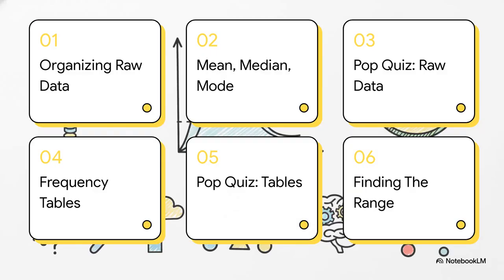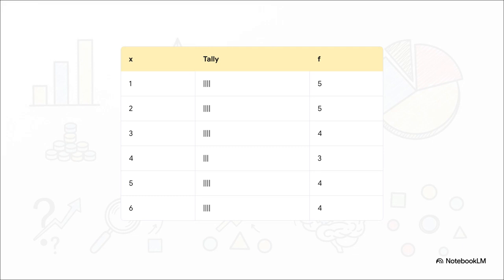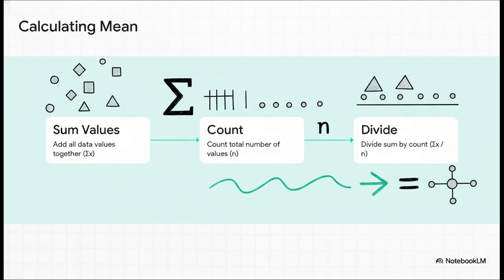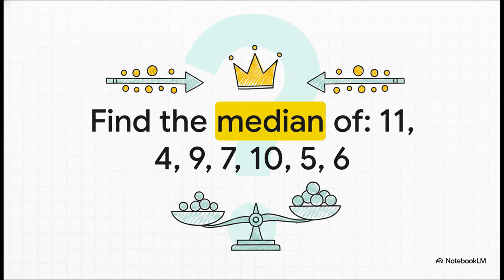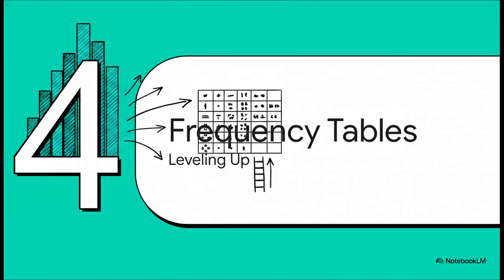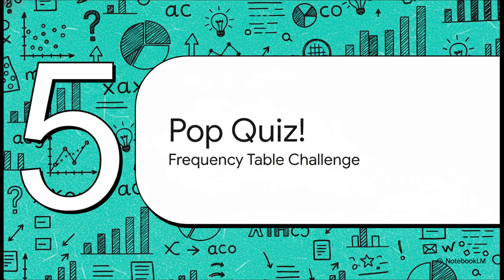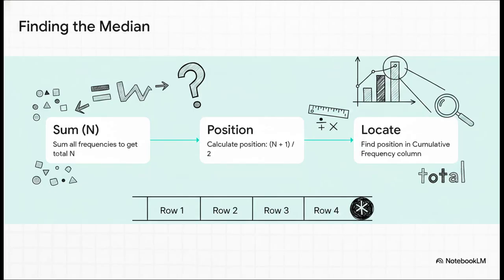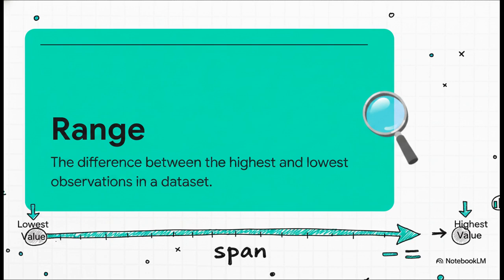The Stats Masterclass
These educational materials offer a comprehensive guide to statistics, focusing on the collection, organization, and interpretation of data. The texts define fundamental measures of central tendency, explaining how to calculate the arithmetic mean, identify the median, and find the mode. Additionally, the sources detail methods for data presentation, providing step-by-step instructions for constructing frequency tables, bar charts, and pictographs. Special emphasis is placed on pie charts, including the specific formulas needed to convert raw frequencies into angles and percentages. Practical examples, such as student test scores and vehicle accident records, illustrate how these statistical tools are applied in real-world scenarios. Together, the documents serve as a functional toolkit for managing both discrete and continuous datasets effectively.